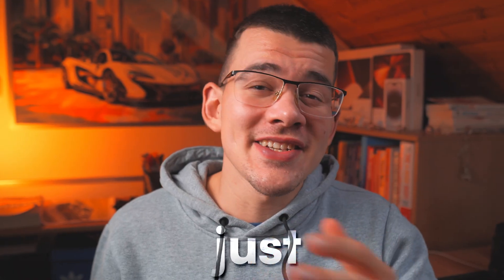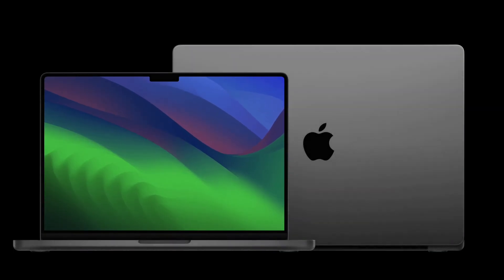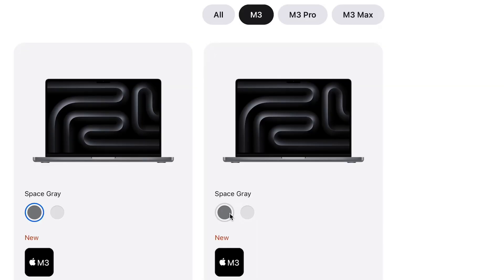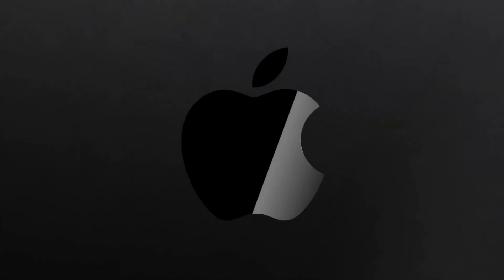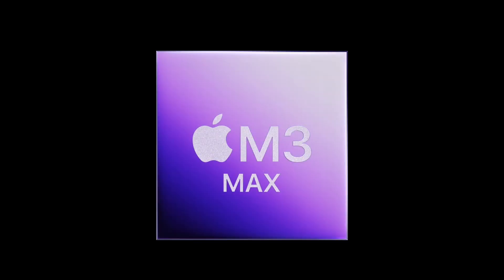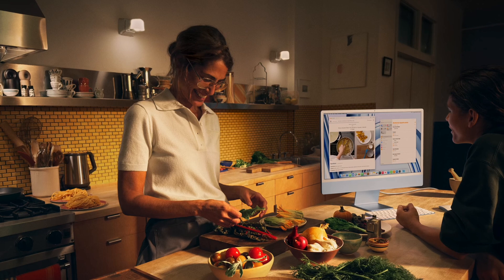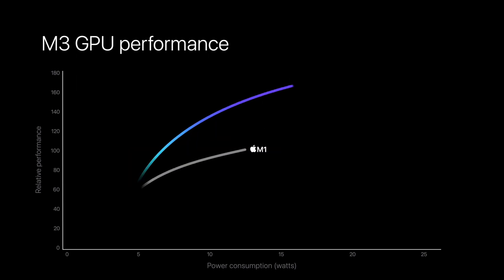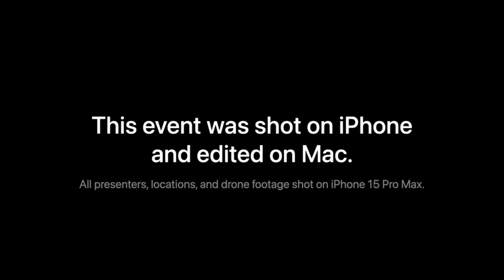New M3 MacBook Pros and iMac are Here!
Here is everything that has been shown in yesterdays Scary Fast Apple event!

They have announced the new M3, M3 Pro and M3 Max. With all of them coming to the MacBook Pros, which by the way are now also available in space black. I'm keen to see how much of a difference, especially in battery life this upgrade brings!

No Magic Mouse update though! :(

//All B-roll footage in this video has been taken from Apple.com and Apple's YouTube channel\\

⏰ Timestamps:
00:00 What's New?
00:14 New Base Model
00:59 New Color!
01:46 M3 Performance
02:10 New/Old iMac
02:44 Should You Upgrade?
03:31 Excuse me, What?